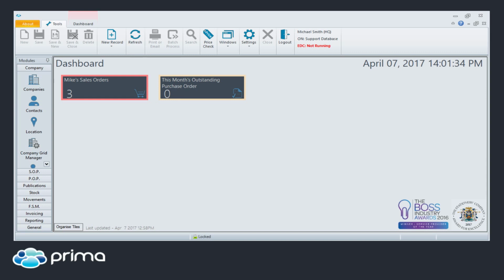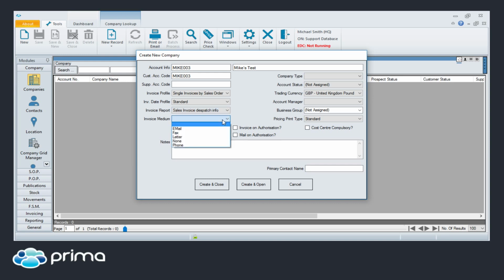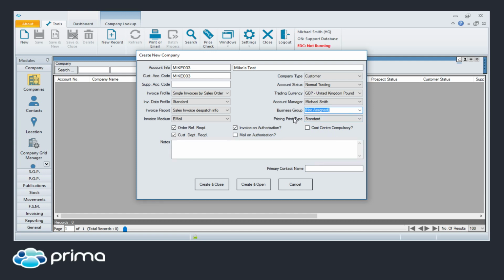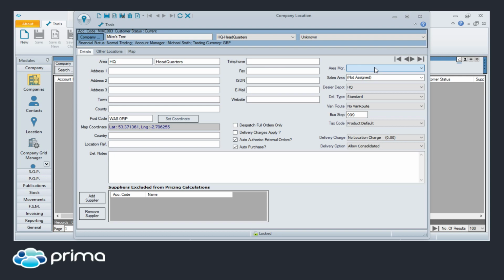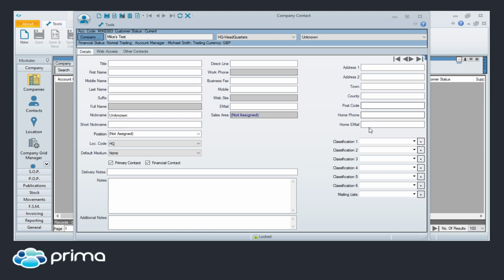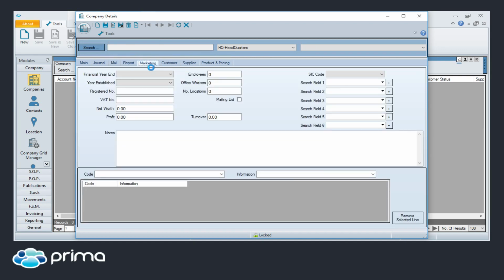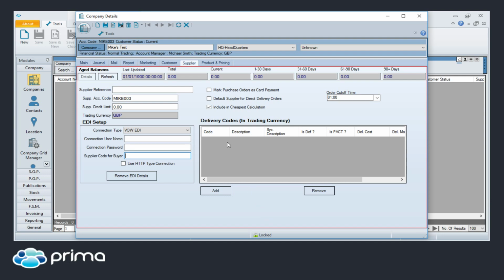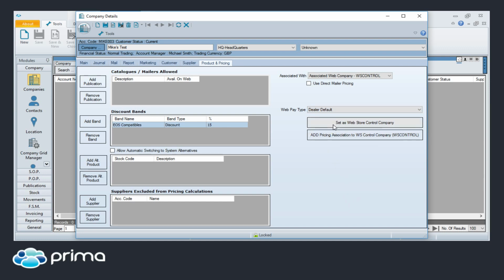Creating a new Company